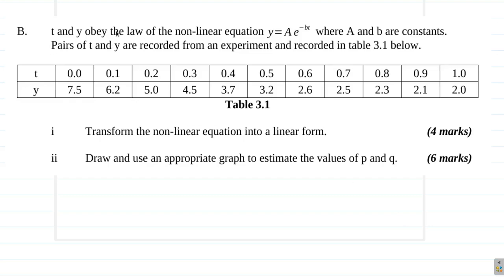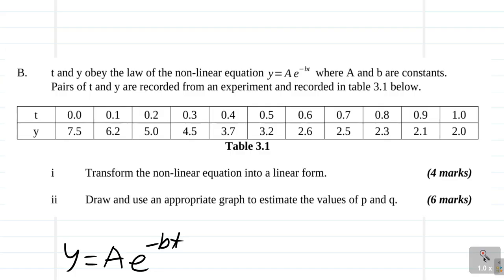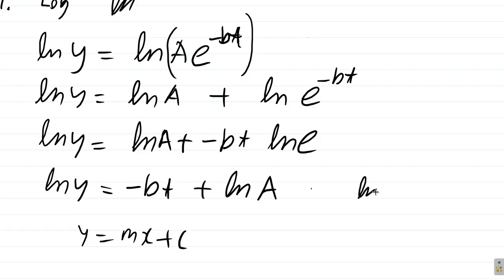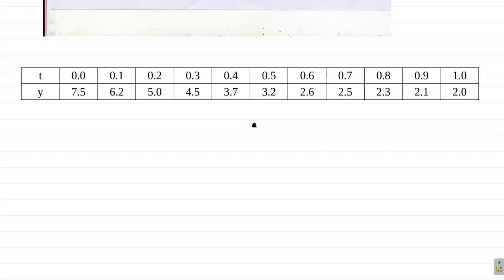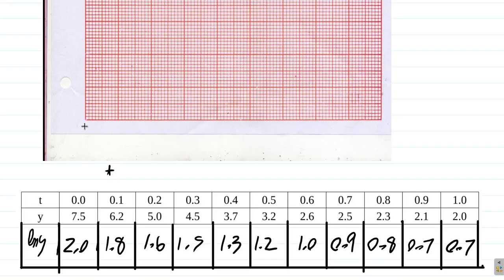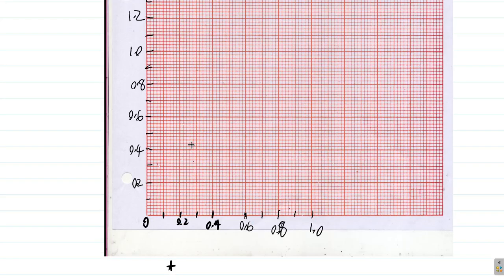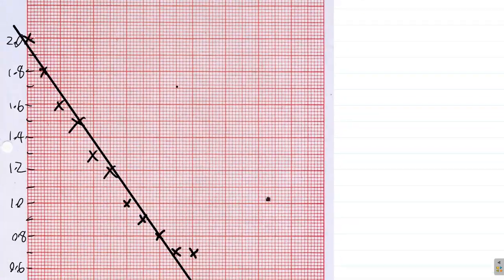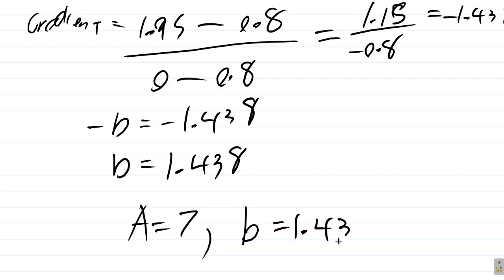Algebra 122024 Question 2 b